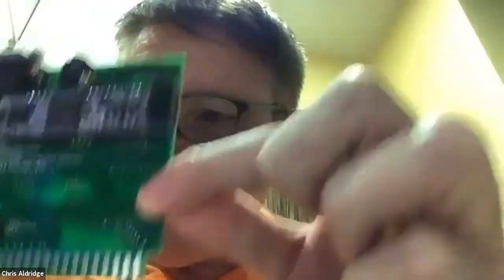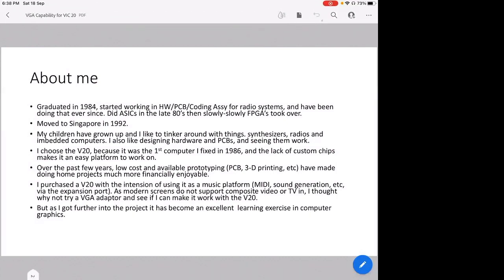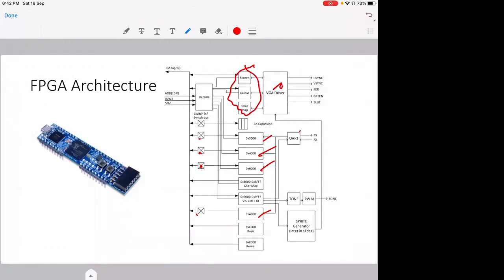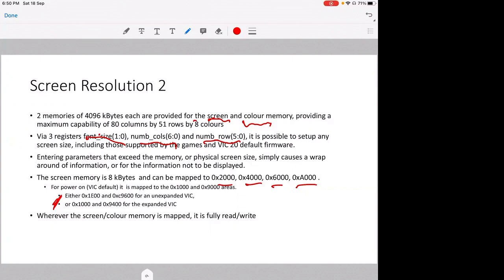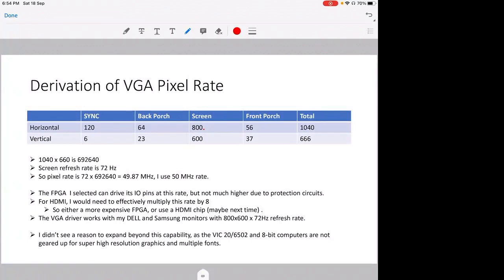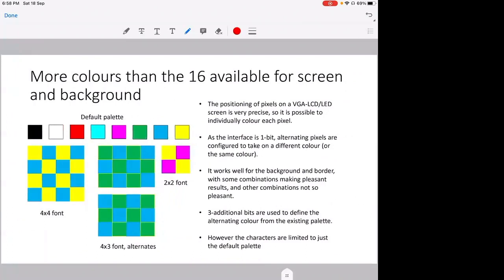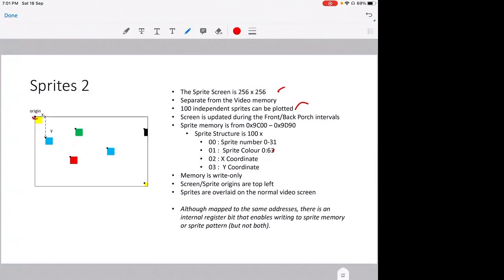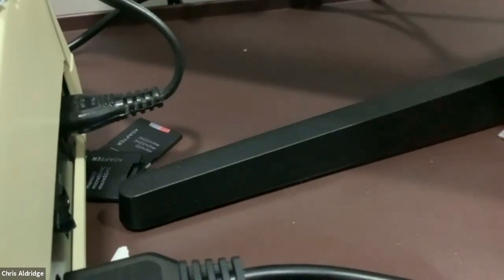VIC20 VGA expansion card * Chris Aldridge * Commodore Users Europe 18 Sept. 2021